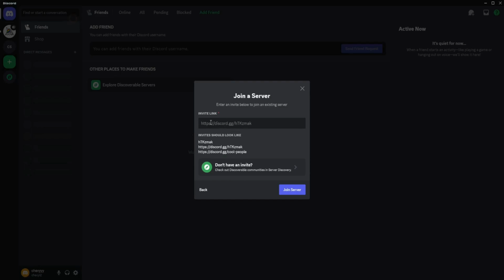How to Join a Server Without Invite | Discord Tutorial (2027)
In this video I show you how to join a server without invitation on Discord in 2024. I show you everything that you need to learn about this software.

Chapters:
00:00:00 - Introduction
00:00:07 - Joining Discord on Desktop
00:00:27 - Discord Invitation Link
00:00:41 - Inviting Users to Join the Group
00:00:54 - Joining the server
00:01:04 - Different words for accessing servers
00:01:50 - Like and subscribe